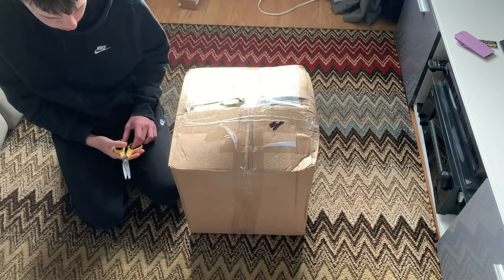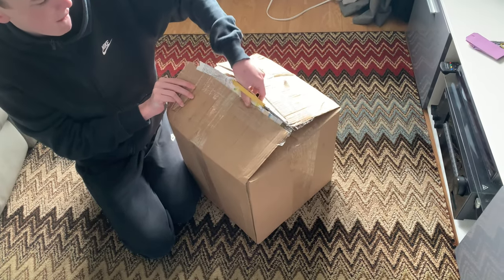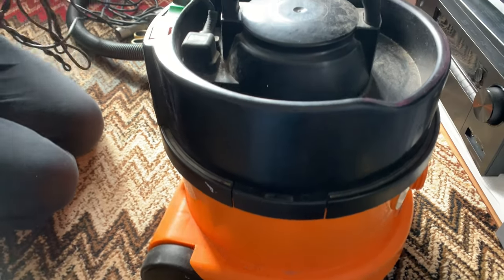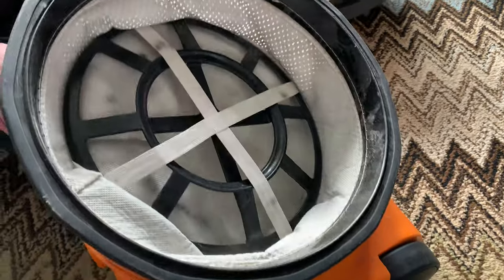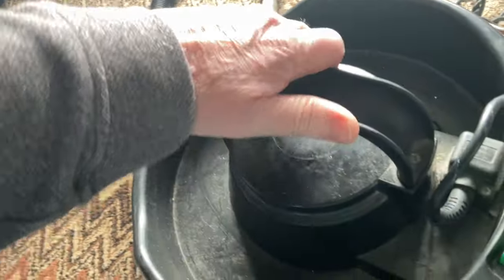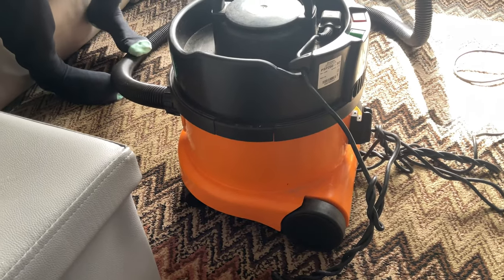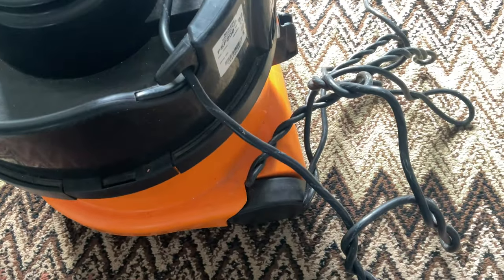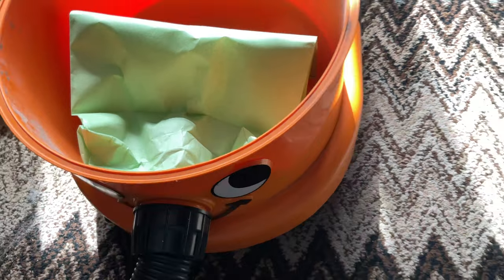2014 Numatic Bertie (B&Q Exclusive Model) First Look